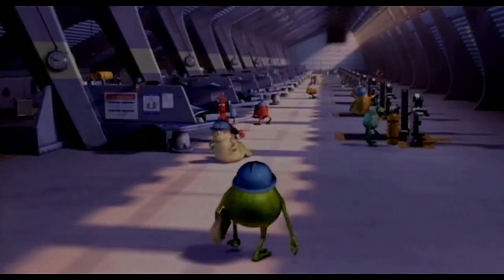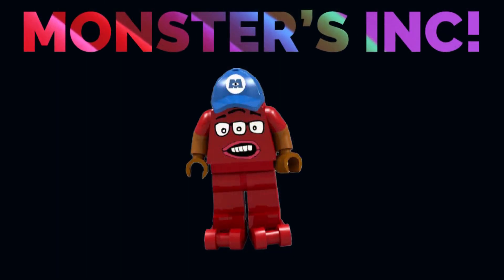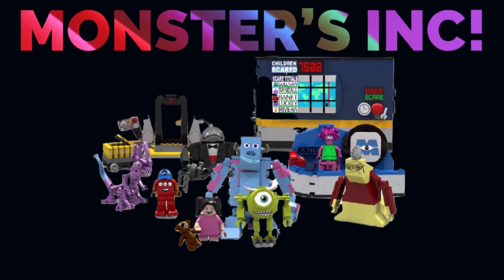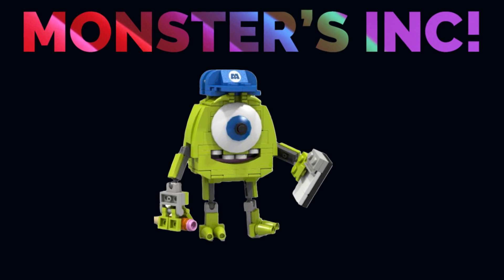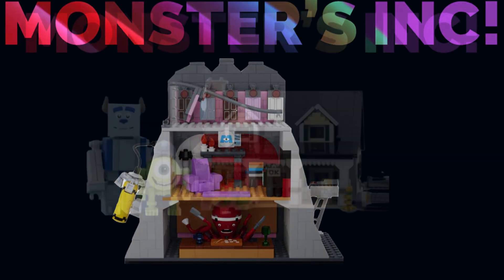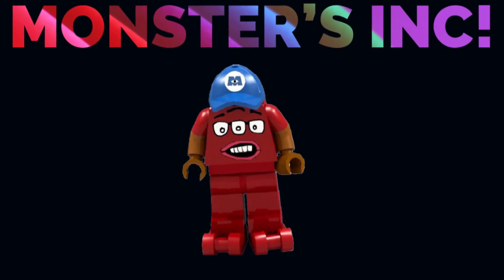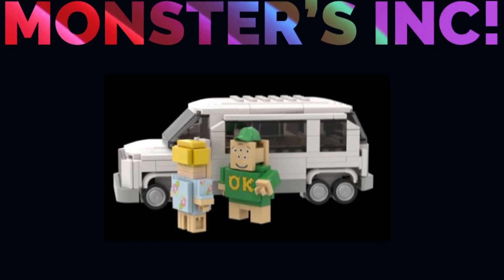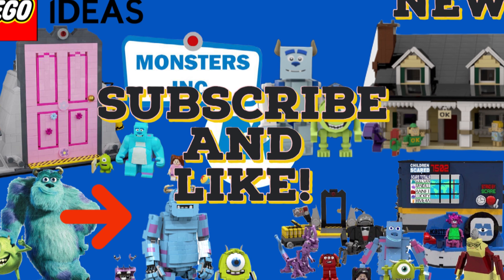New Lego Monsters Inc Theme Coming? (Lego Ideas)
Today we look at some of the amazing Lego Monster Inc sets on Lego Ideas and I think there should be a new Lego Theme for these sets!
Lego Harry Potter, Lego Ideas/Talk are regular videos.
My Lego Ideas Set Is On The Way: Updates Soon
Thanks for the support recently it has been amazing seeing the growth on this channel has really been amazing.
Any video idea Leave them in the discussion part of the channel